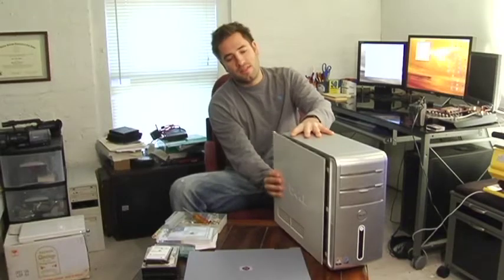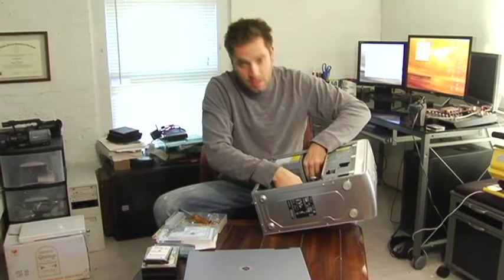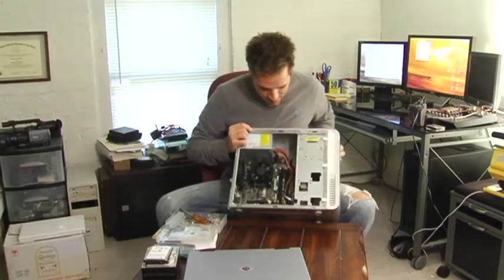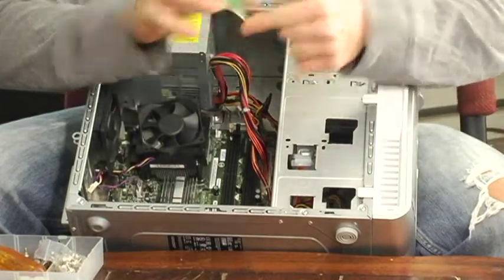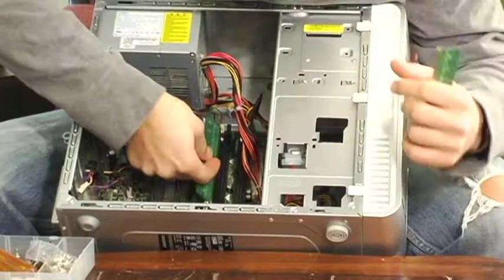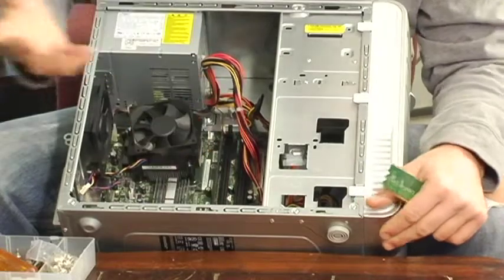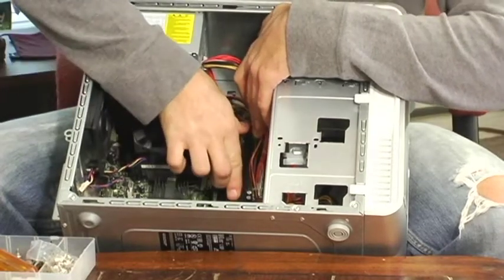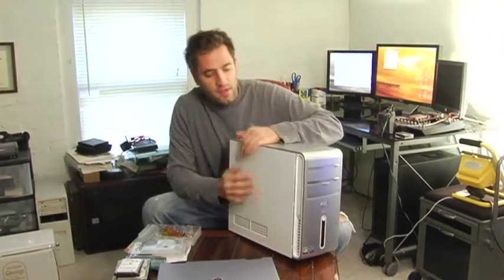Computer Hardware : About RAM Installation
Install new RAM into a computer by finding the color-coded RAM slots, lining up the notch on the RAM chips, snapping the chip into place and then repeating with the other RAM chip. Finish installing RAM by putting the computer back together and turning it on with instructions from a computer specialist in this free video on computer hardware.